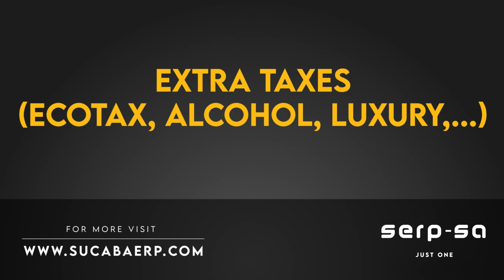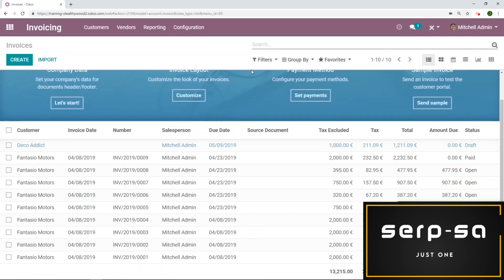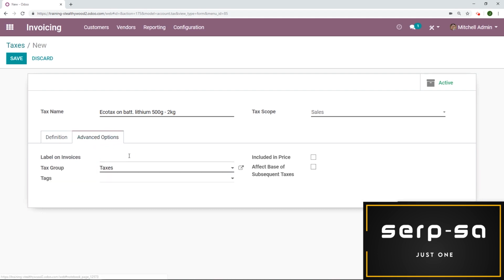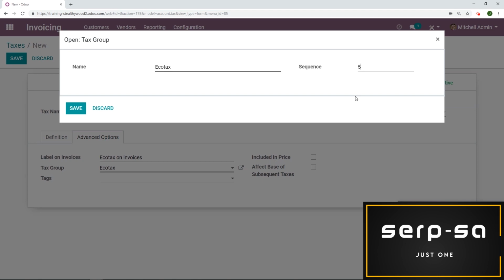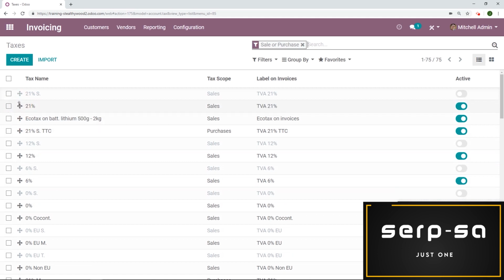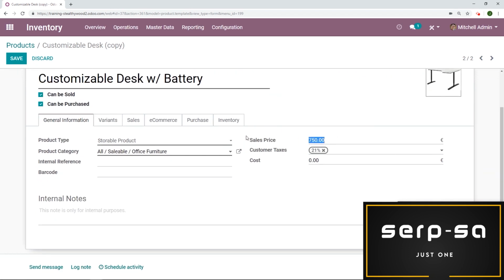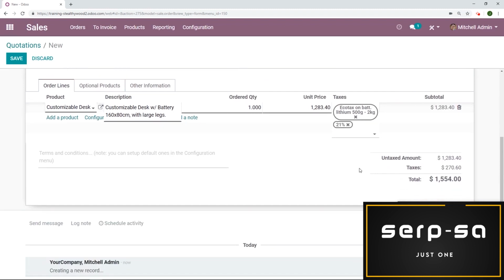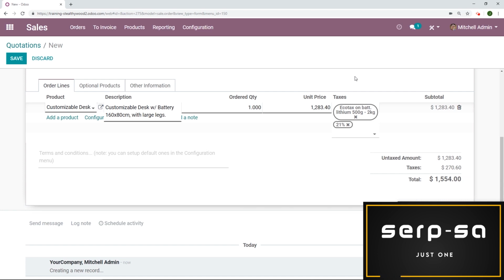Extra Taxes (ecotax, alcohol, luxury) SERP-SA